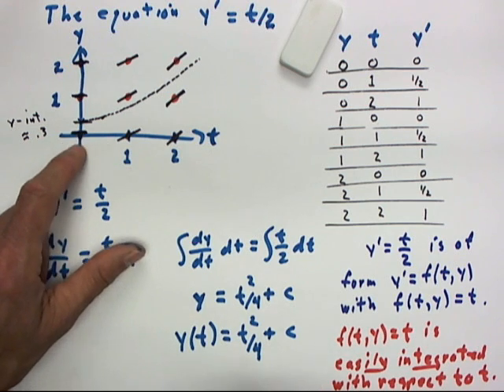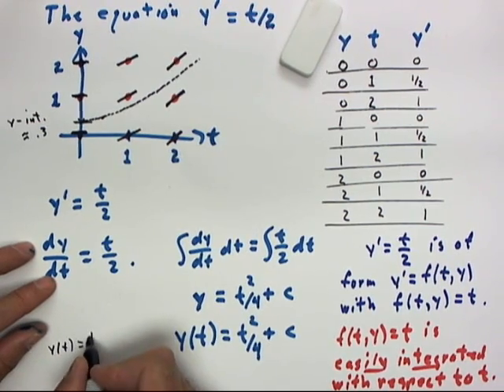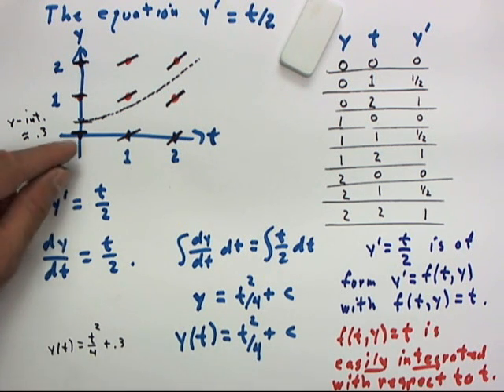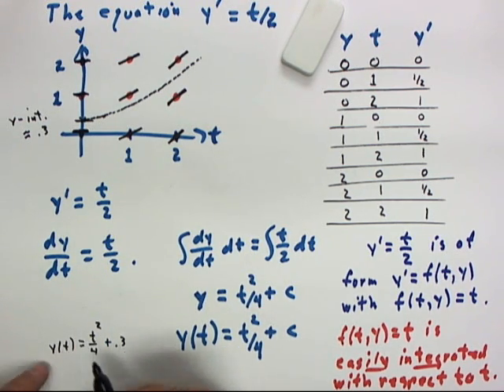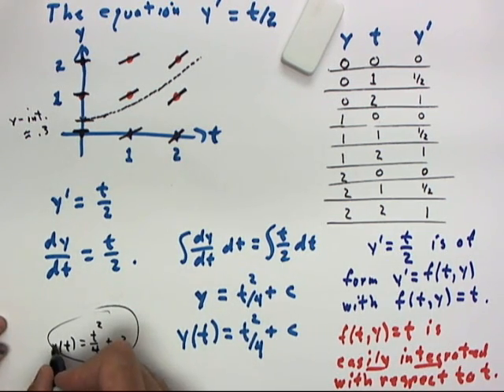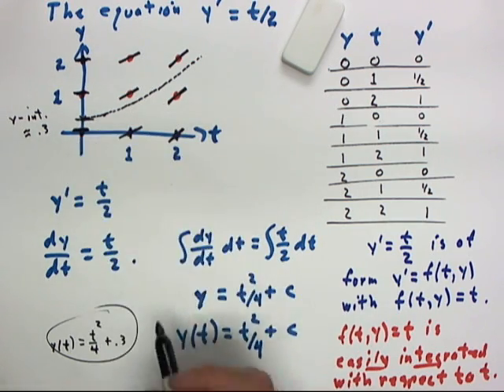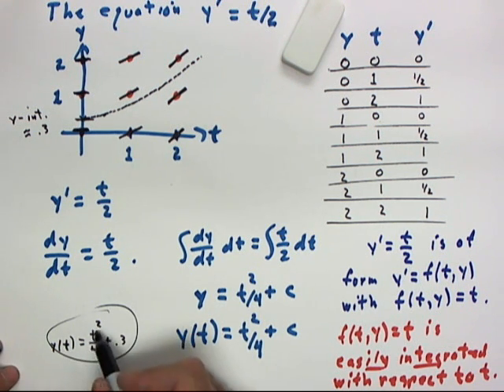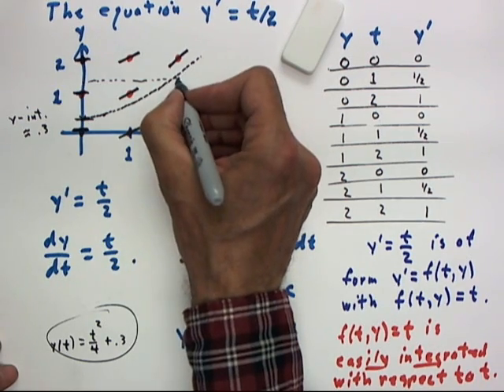check solution against approximate curve